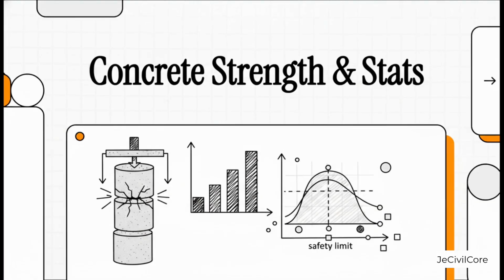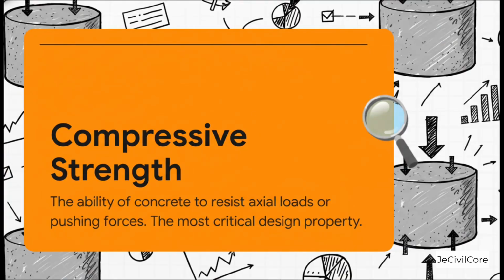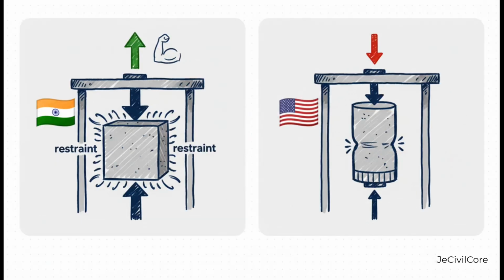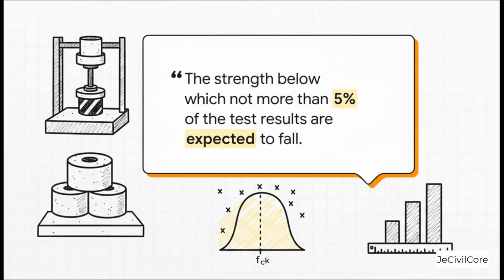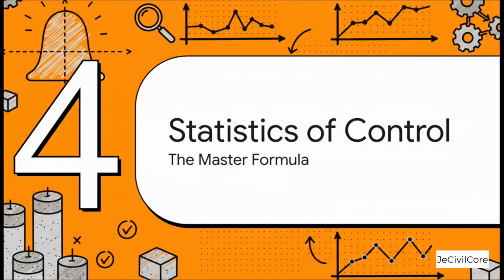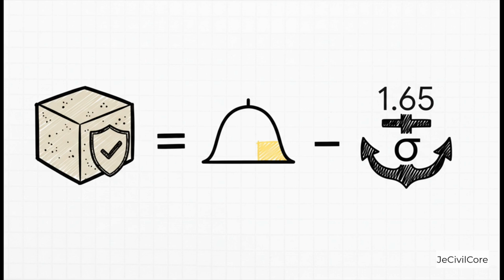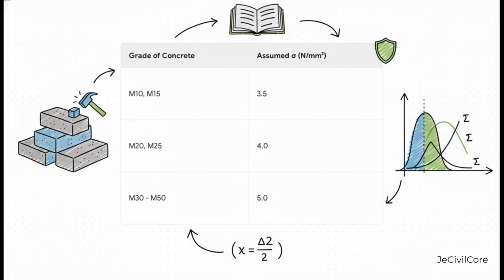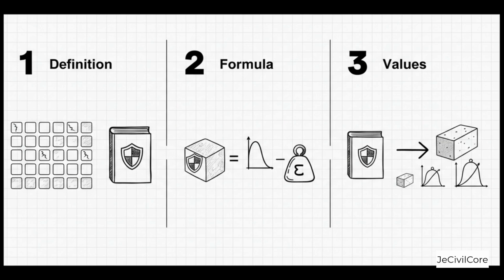RCC ll Characteristic Strength of Concrete